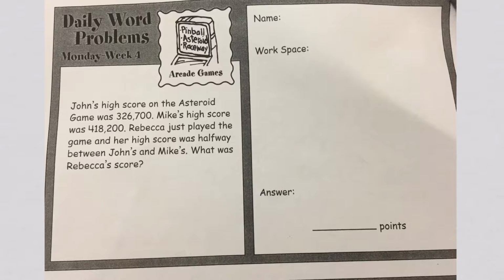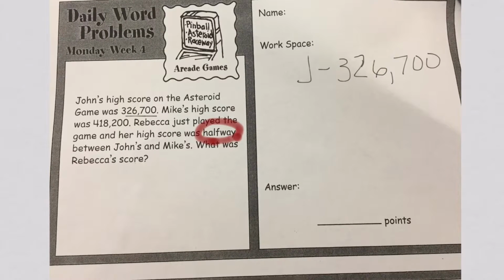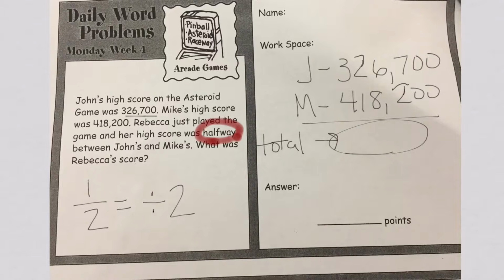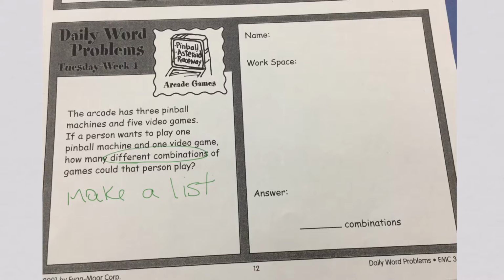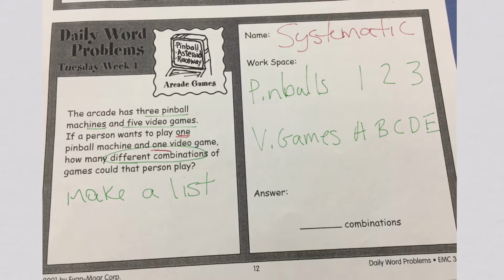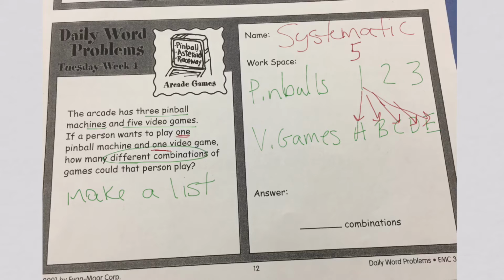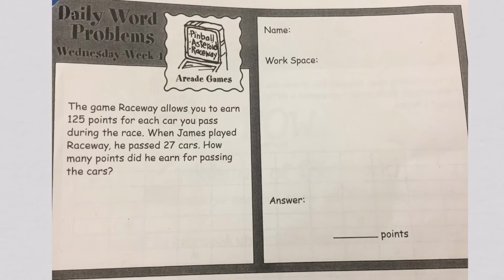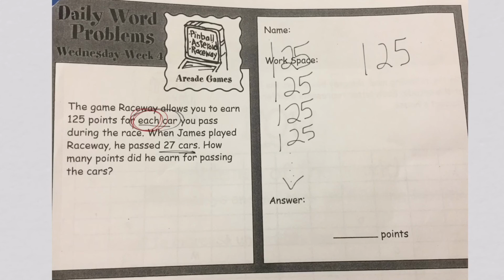September 23, 2016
POW 4, m-w